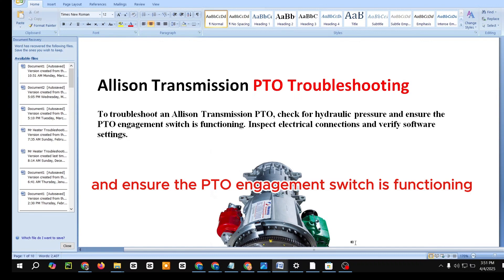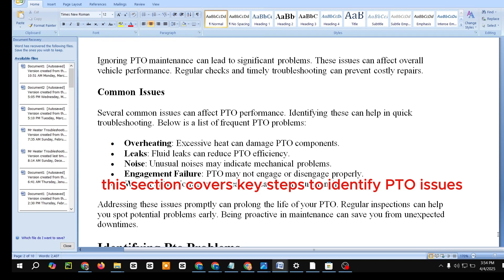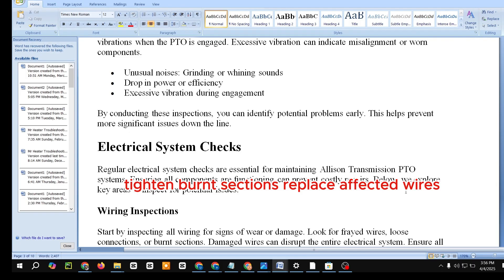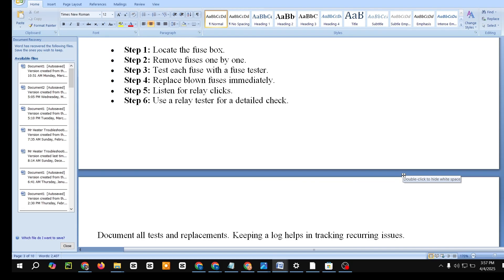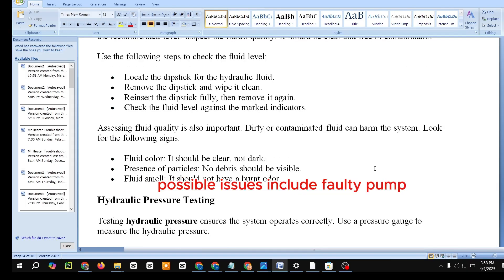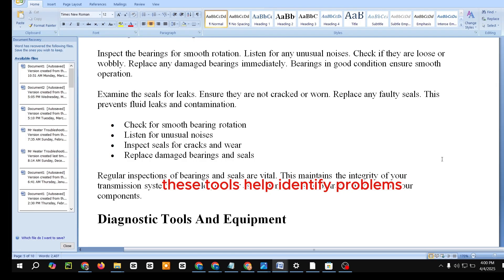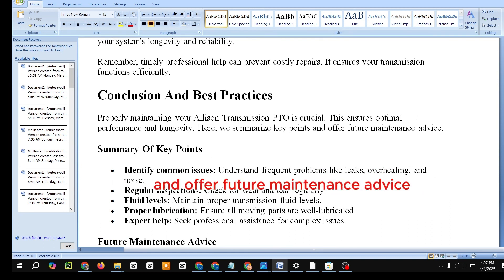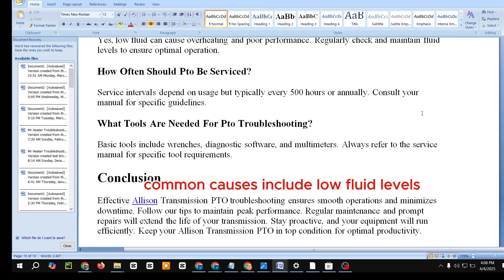Allison Transmission PTO Troubleshooting Tips You Must Know!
Having issues with your Allison Transmission PTO? In this video, we break down the most common PTO problems and show you how to troubleshoot them effectively. Whether you're dealing with hydraulic pressure loss, a faulty engagement switch, electrical issues, or software glitches, this guide will help you diagnose and fix the problem quickly. Allison PTOs are essential for powering auxiliary equipment, so keeping them in top shape is critical. Learn expert tips on checking hydraulic pressure, inspecting connections, and understanding how software settings can impact performance. We also cover warning signs like unusual noises, leaks, and engagement failures—so you can catch problems early before they lead to costly breakdowns. Perfect for fleet owners, mechanics, or anyone using PTO-equipped vehicles.
we cover all this main point .

🔧 Introduction To PTO Troubleshooting
🔍 Identifying PTO Problems
💡 Electrical System Checks
💦 Hydraulic System Diagnosis
⚙️ Mechanical Components Assessment
🧰 Diagnostic Tools And Equipment
🛡️ Preventive Maintenance Tips
🛠️ Expert Solutions And Fixes
✅ Conclusion

The content provided on the hellotroubleshooting YouTube channel is for educational and  informational purposes only. While we strive to ensure that all information presented is accurate and up-to-date to the best of our knowledge, there may be omissions, errors, or mistakes. We acknowledge that technology is constantly evolving, and products or services mentioned may change over time. HelloTroubleshooting is not liable for any issues arising from the use of information provided on this channel.

Our how-to tutorials and guides are based on our own experiences and best practices. Although we aim to provide clear and accurate instructions, we cannot guarantee that following these tutorials will achieve the desired results for everyone. HelloTroubleshooting is not responsible for any damage or loss resulting from attempting the activities shown in our videos.